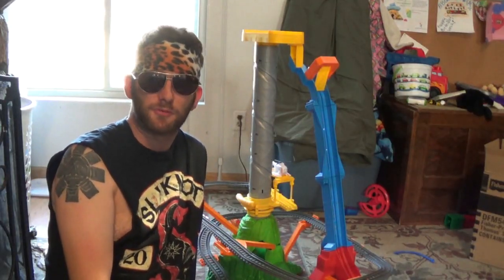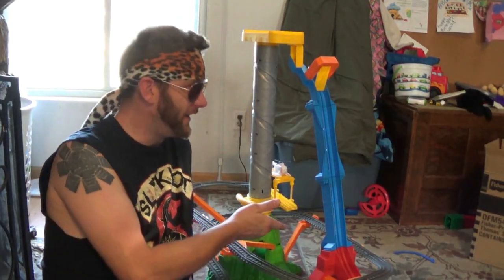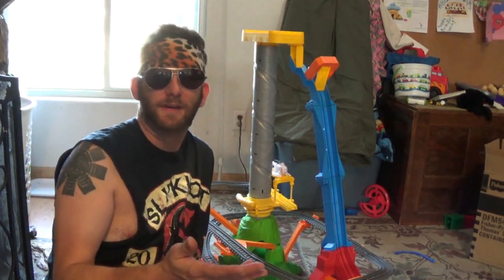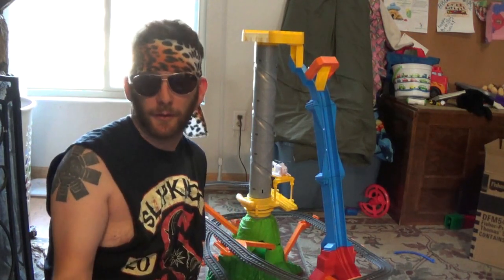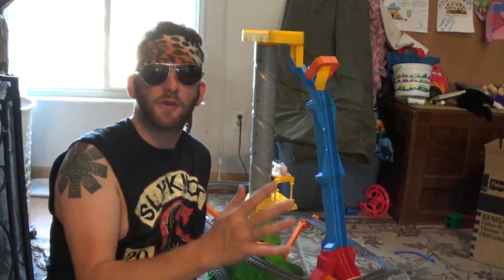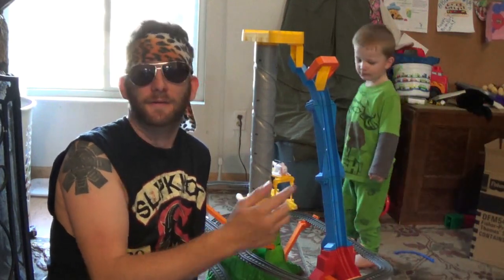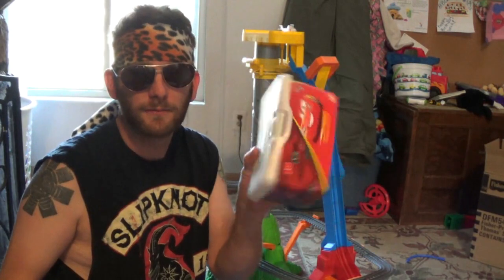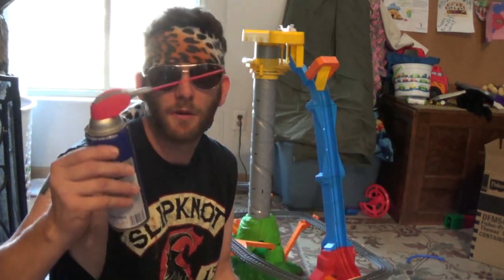Fix A Sky High Bridge Jump That's Not Jumping Far Enough!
We keep our Sky High Bridge Jump locked up most of the time, or the three year old in this video forgoes eating/drinking/sleeping. Today, after about 300 jumps, we noticed all of the trains were not making the distance of the jump.
After messing around with the track, we figured out a weird way to get some of the ski jump distance back, enjoy!